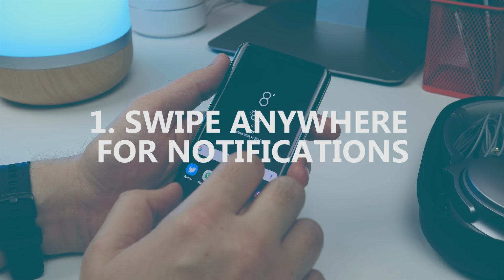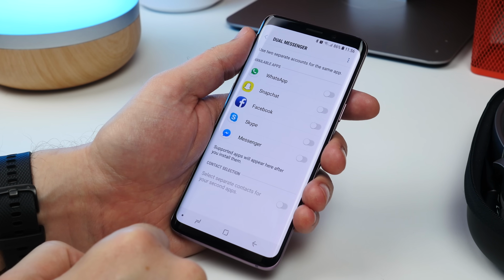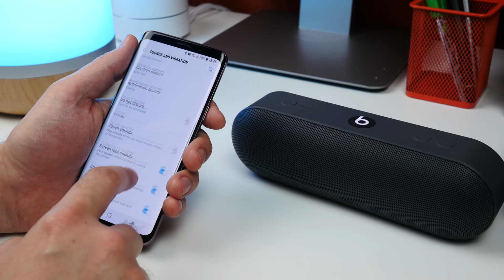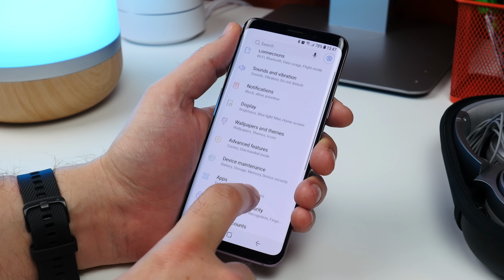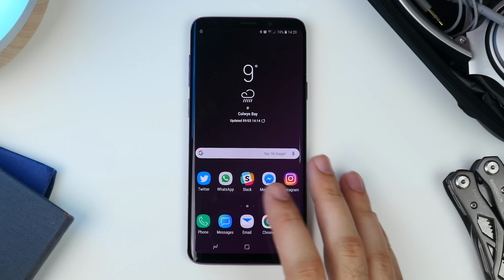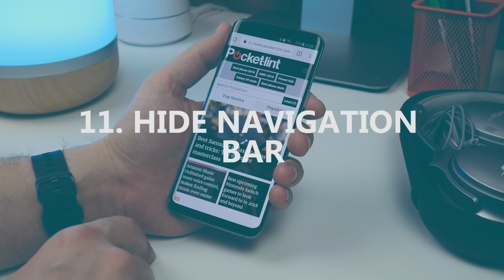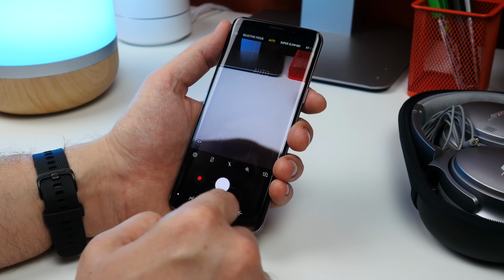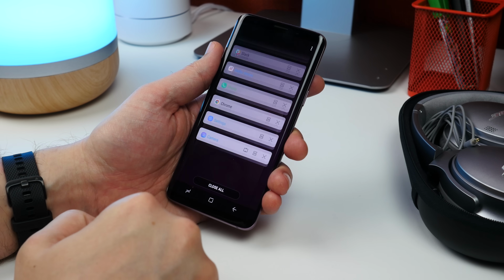Samsung Galaxy S9/S9+ tips and tricks - 15 things to try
Samsung is well-known for loading its own software full of features on Android. That’s never been more true than with the S9 and S9+, so let’s take a dive into some of the things worth getting accustomed to, and others that you might not find right away.

This list includes the following Galaxy S9 tips:
- How to swipe down anywhere for notifications
- Install dual messenger apps
- Enable landscape homepage
- Separate Bluetooth app sounds from other alerts
- Enable/control Dolby Atmos
- Enable full resolution
- Enable/customise Edge Lighting
- Enable Wi-Fi calling
- Change the home screen grid size
- Add apps button
- Hide the navigation keys
- Enable video enhancer
- Add/remove camera shooting modes
- Use shutter button to zoom in/out
- Change recent apps to list view